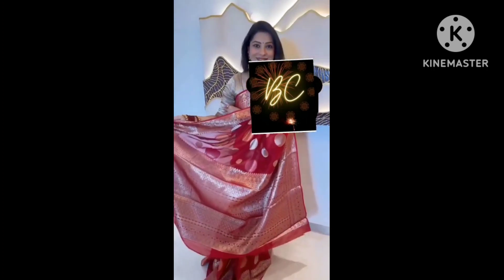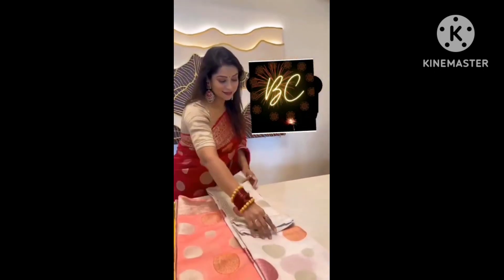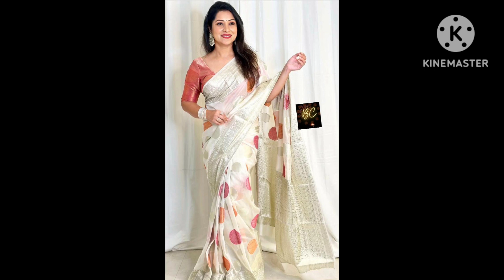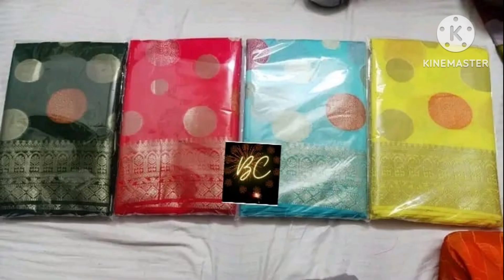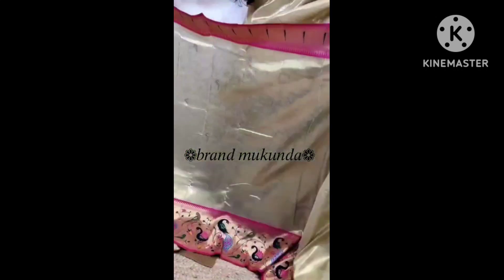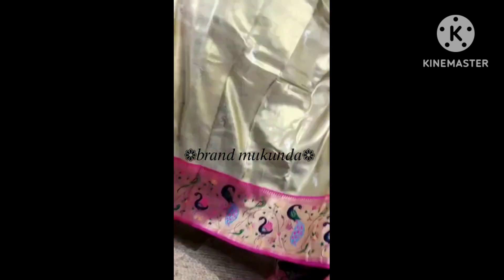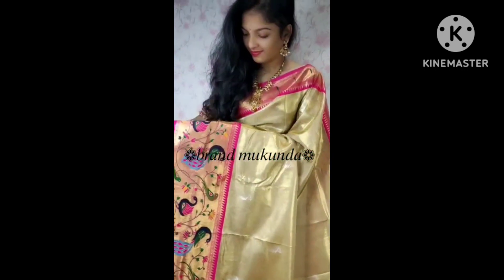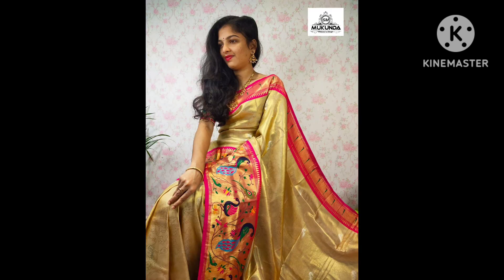Super sarees collections by Queens world Gold tissue pattu saree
whats up link